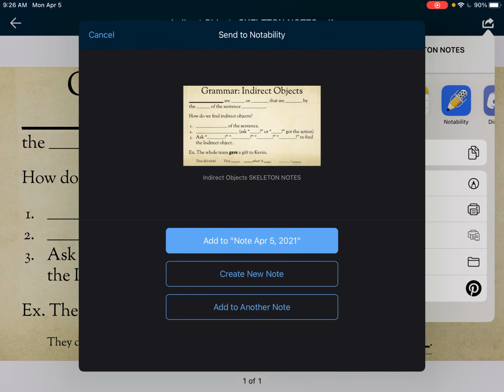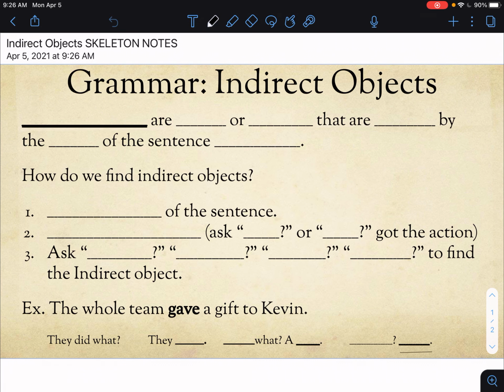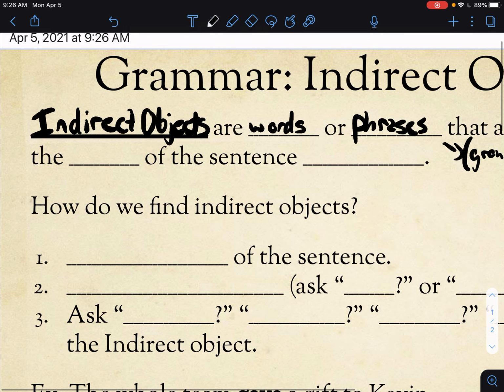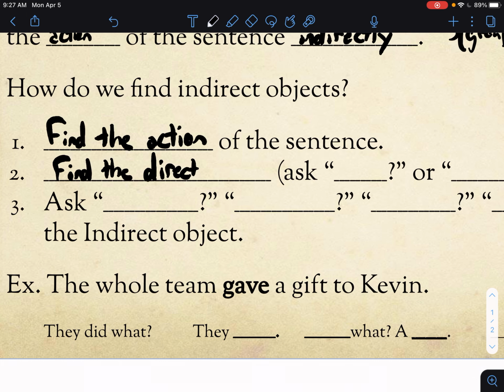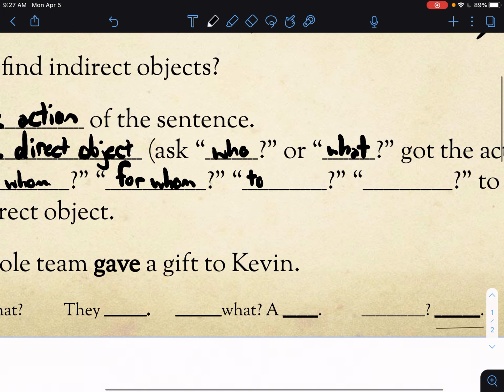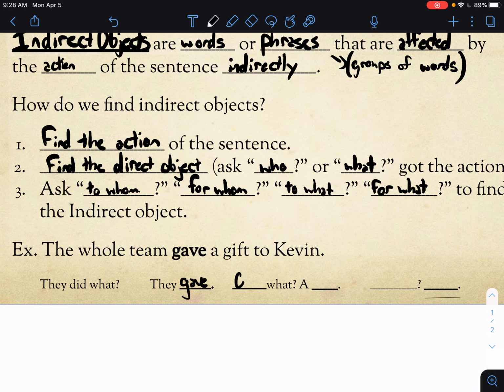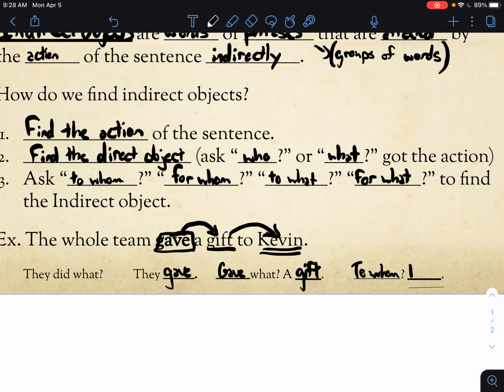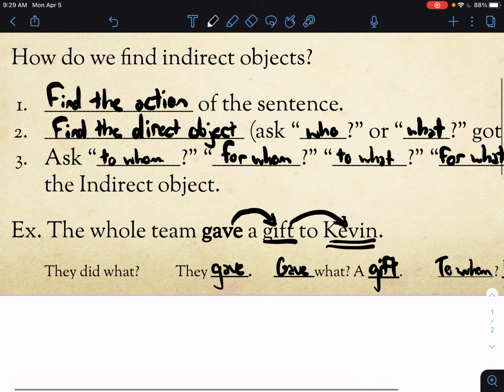Mr. Heins Explains Indirect Objects